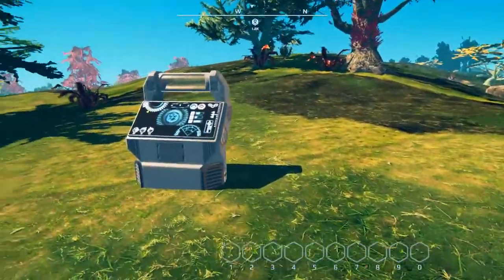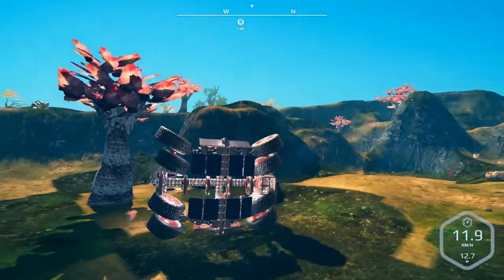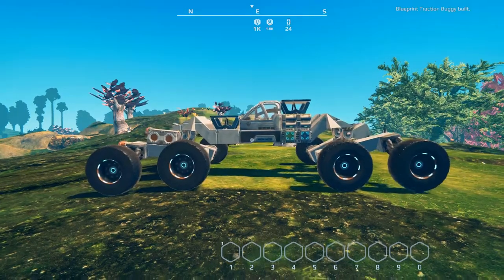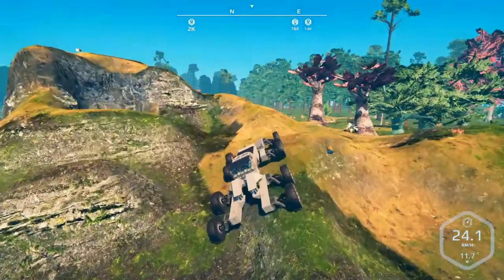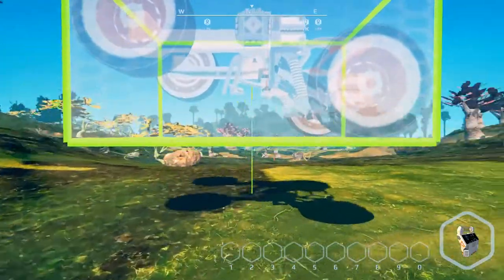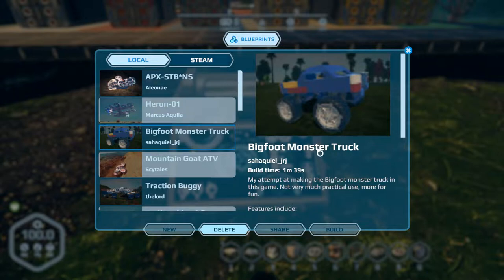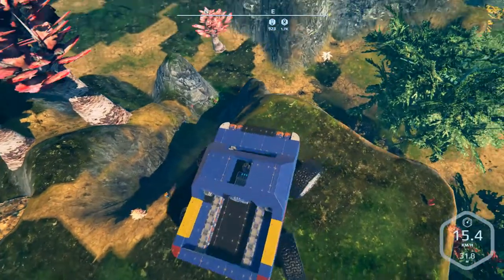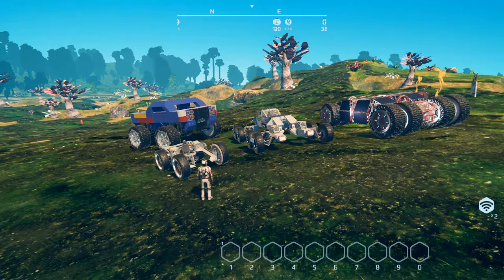NOMADZ! - Off Road Rides - The World Of Planet Nomads - 03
Check out these awesome builds for yourself in the Steam Workshop
Not on Steam? Download below and unpack into "UserCreations" folder(location varies with the OS so best to search for it)